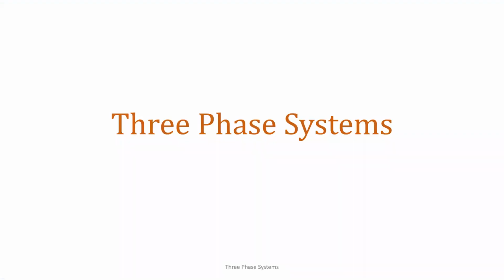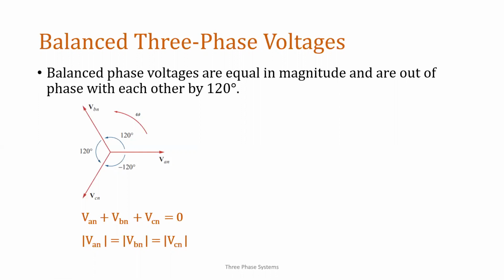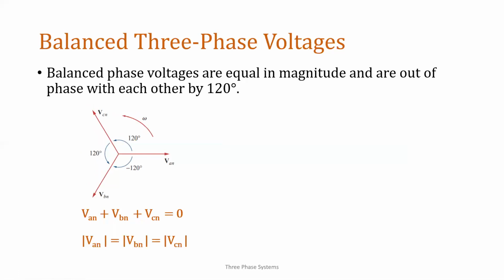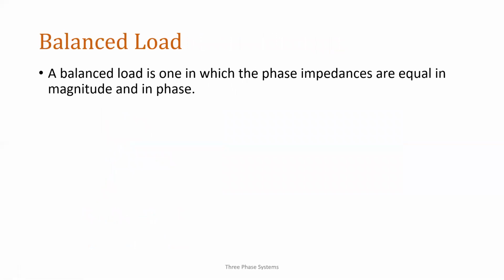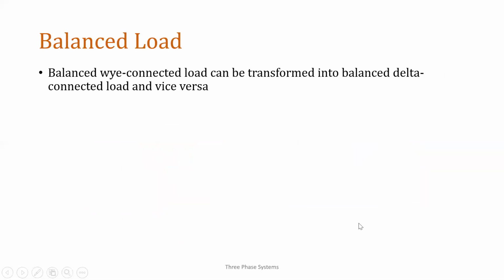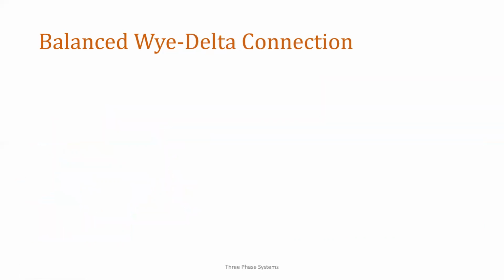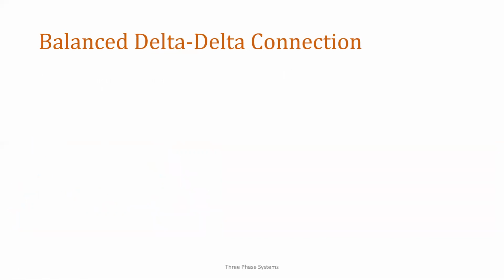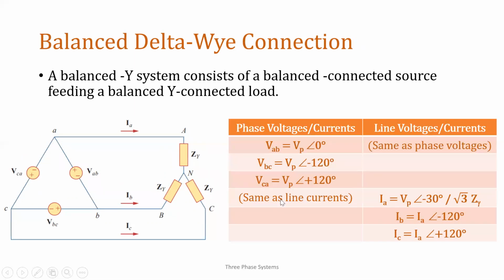Overview of Three Phase Systems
Reason for having three phase systems
Description of Balanced Three Phase Voltages and Load
Connections of Balanced Three Phase Voltages and Load

And Happy Learning!